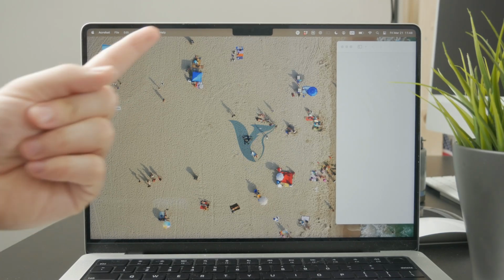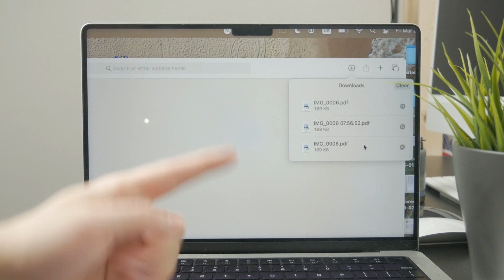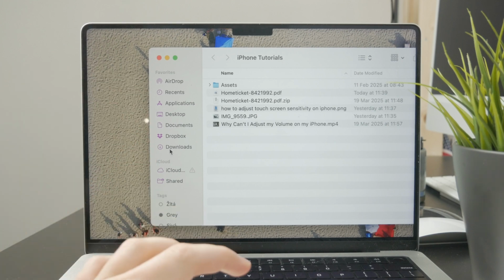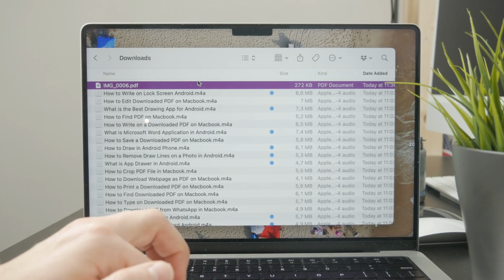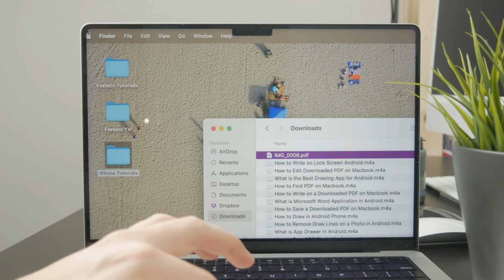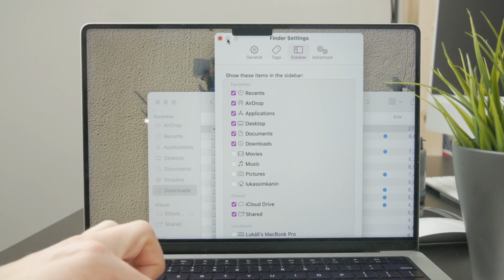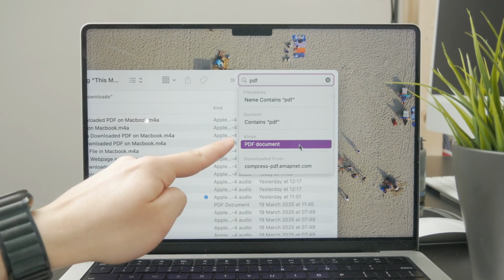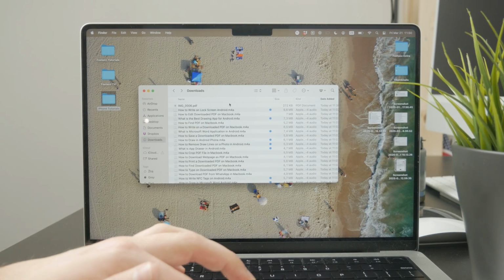How to Find Downloaded PDF on Macbook (tutorial)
Can’t find that PDF you just downloaded on your MacBook? In this quick tutorial, I’ll show you exactly where to look and how to easily locate your downloaded PDF files!